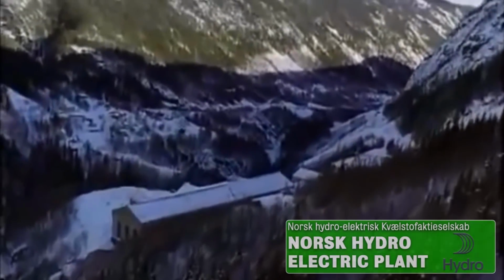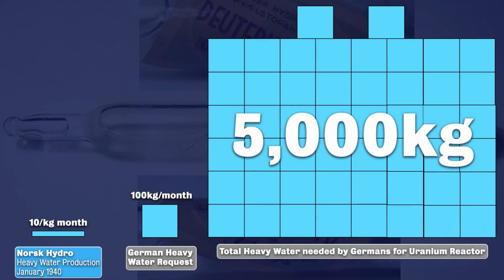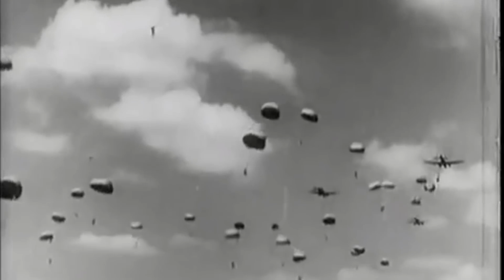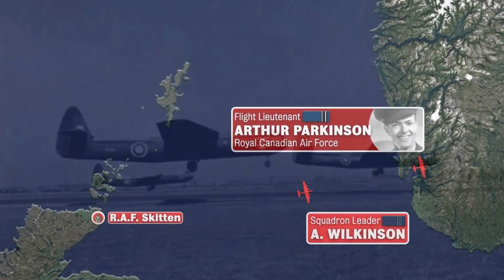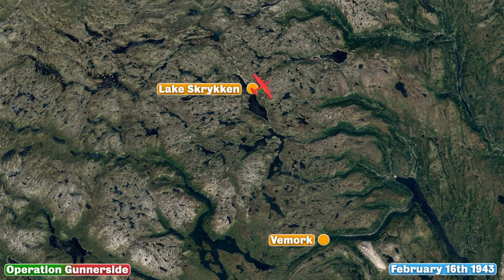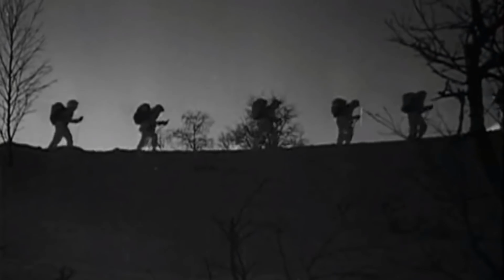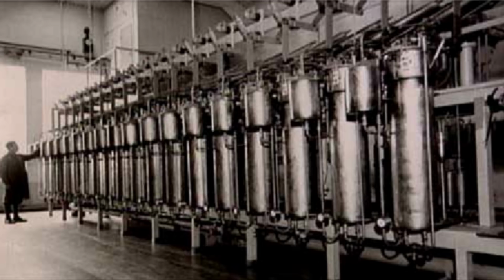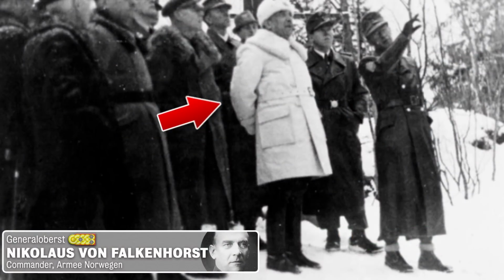Commandos in Norway - Operation Gunnerside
Sources:

Richard Petrow, The Bitter Years

David Greentree, Heroes of Telemark: Sabotaging Hitler’s Atomic Bomb

Clips:

1948 film Kampen om tungtvannet